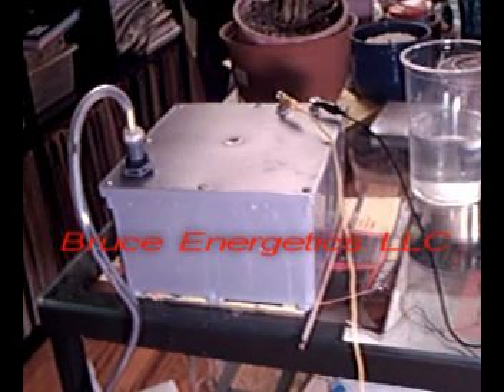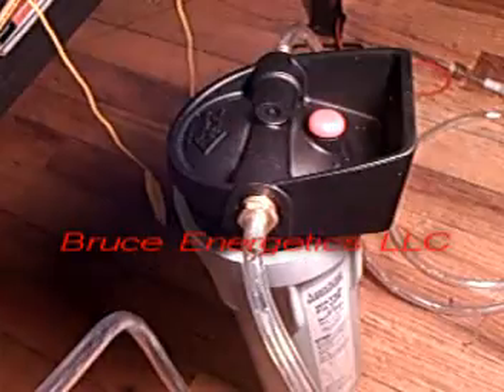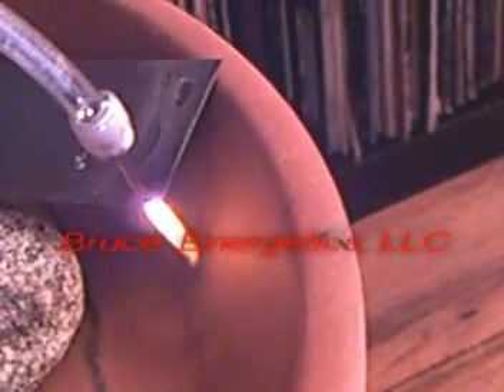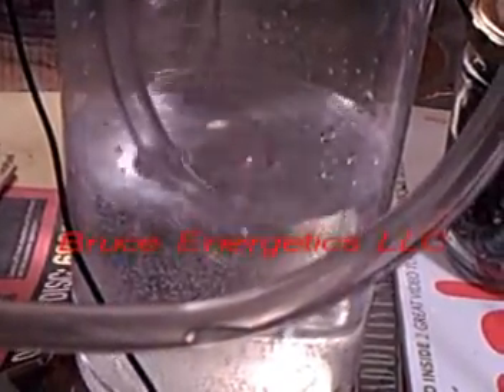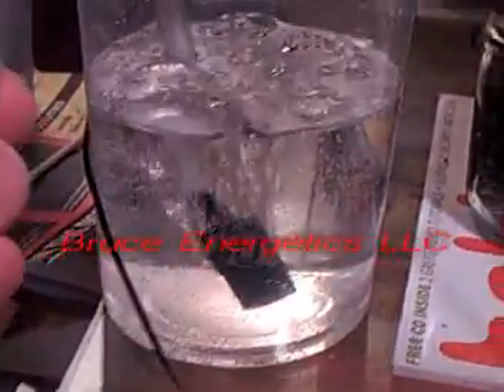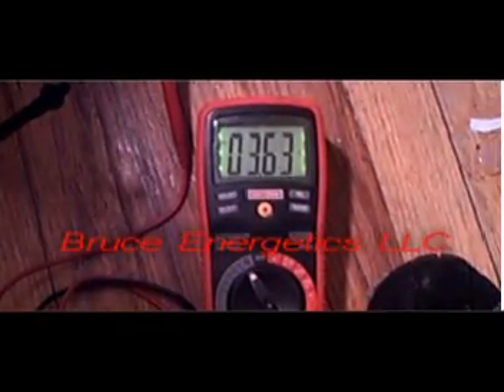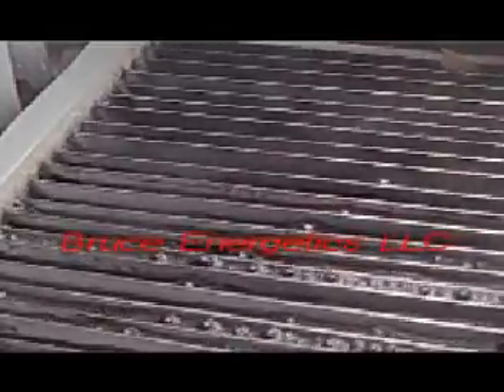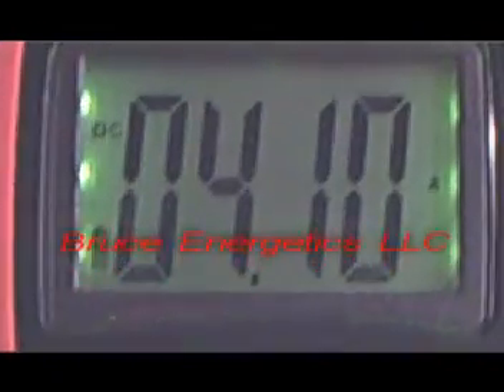HHO - Big Old Microtorch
This was a microtorch HHO cell we developed about a year ago, using the old standby stainless steel switchplates for cell plates.